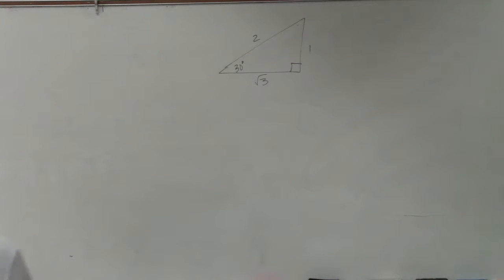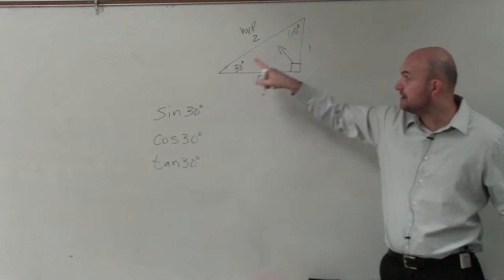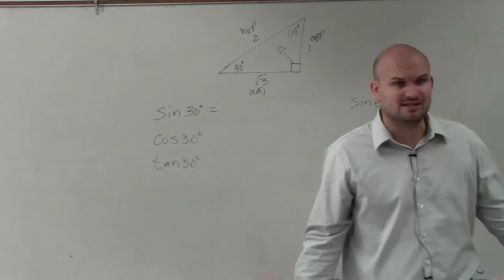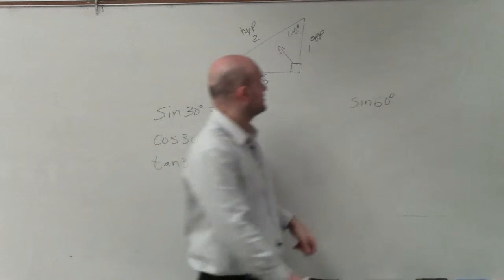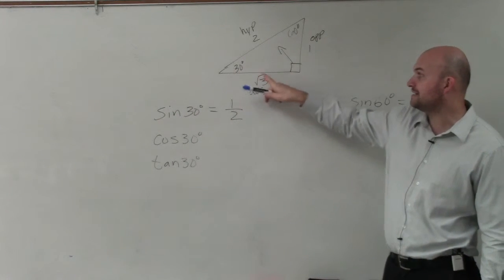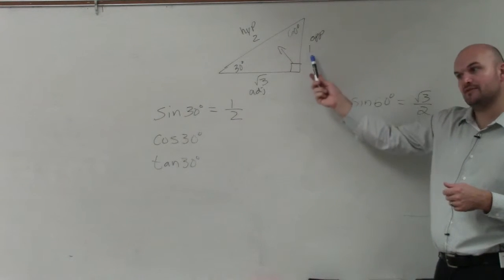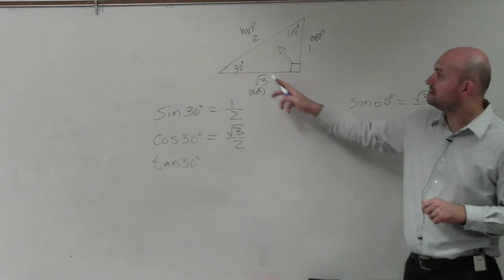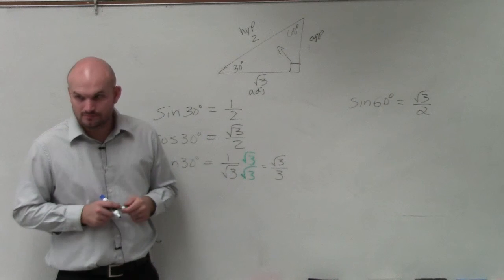Learn how to determine the sine cosine and tagent given a right triangle